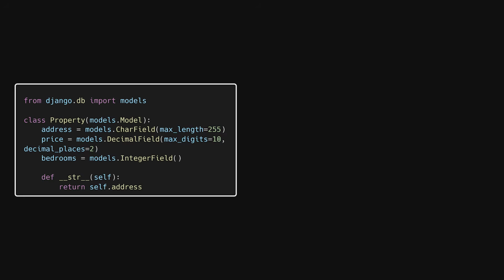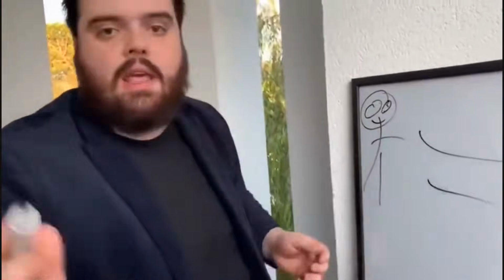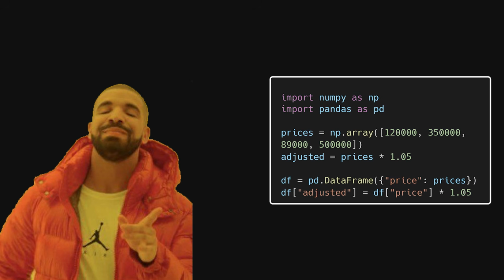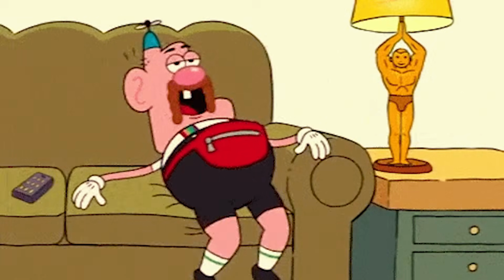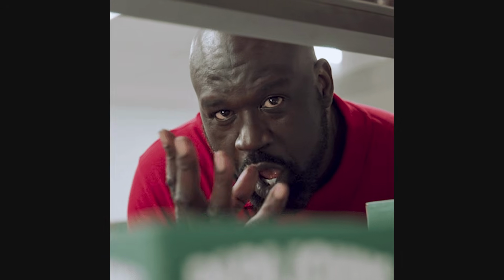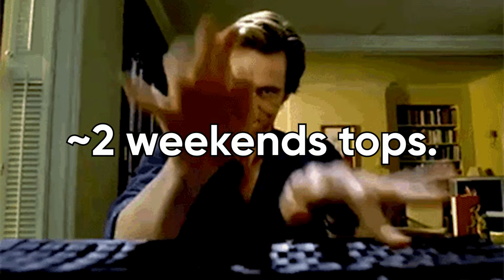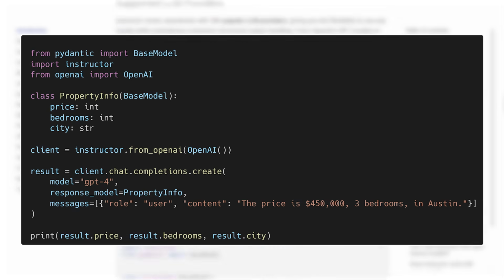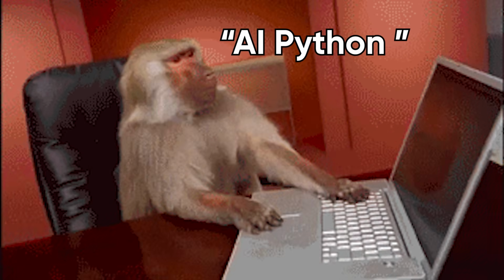How To Learn Python in 2026 (For AI Engineering)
👉Learn to code faster with Scrimba from Python to AI (SAVE 20% on Pro)